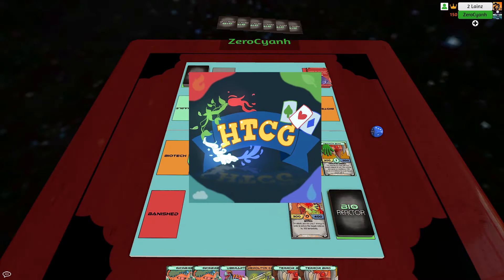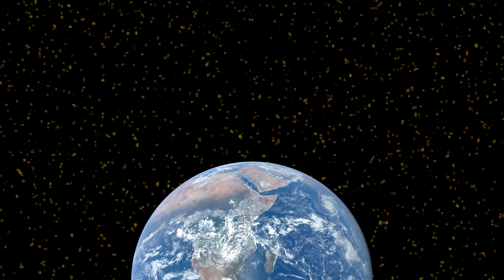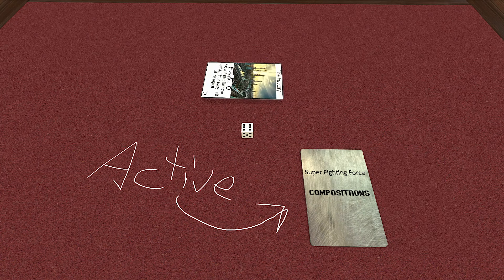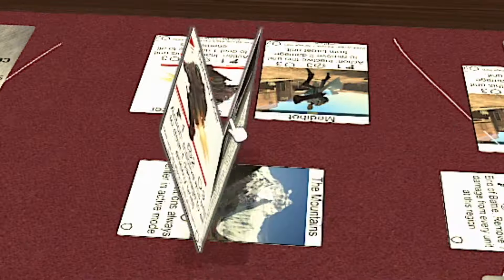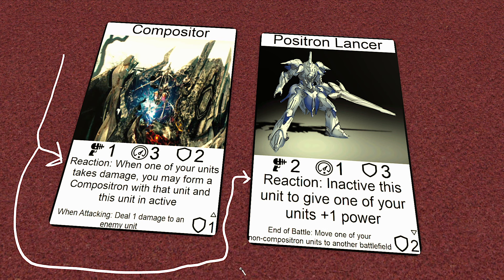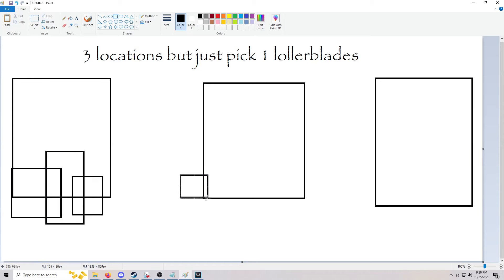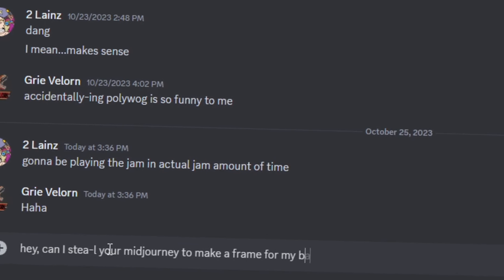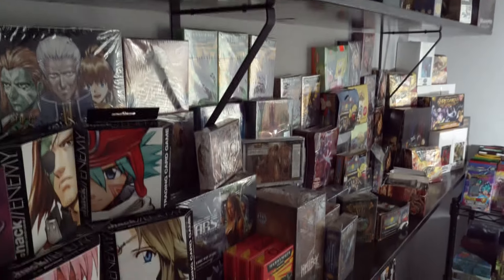I Tried To Make A TCG In TWO WEEKS?!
I tried to make a TCG from the ground up in 2 weeks, and I definitely didn't steal any of it from an old game that no one remembers!